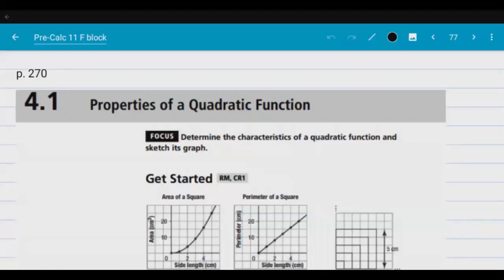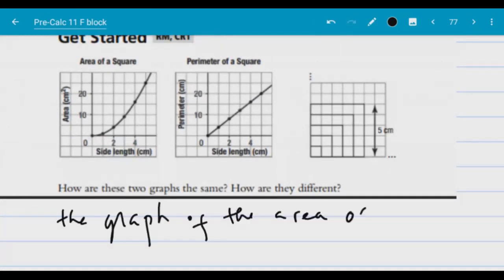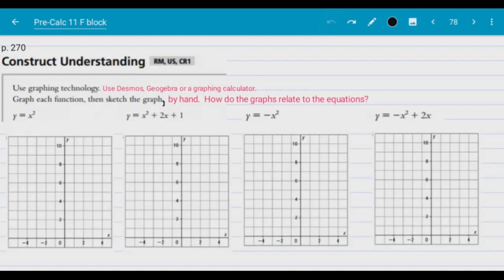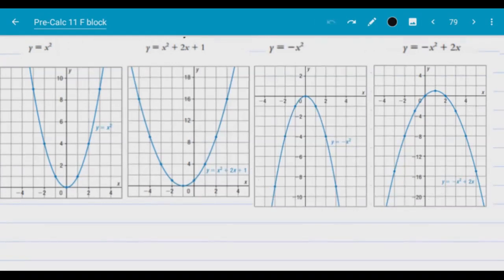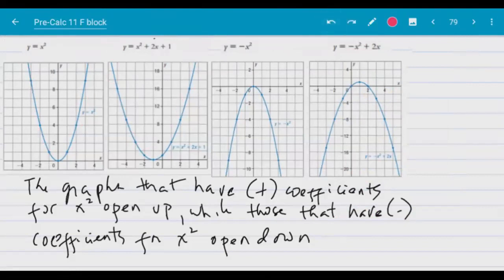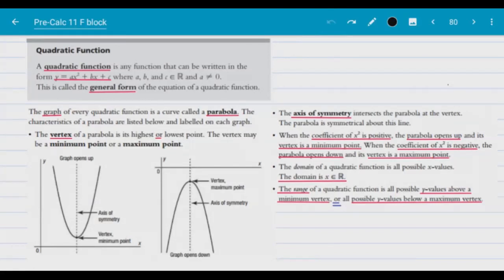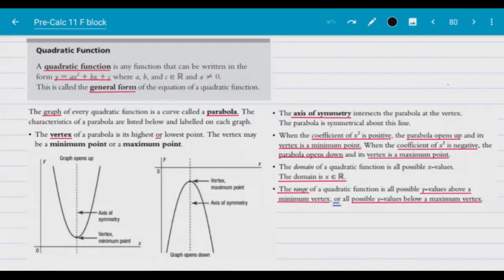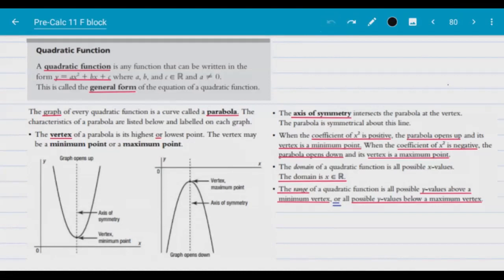Section 4.1 Get Started & Construct Understanding